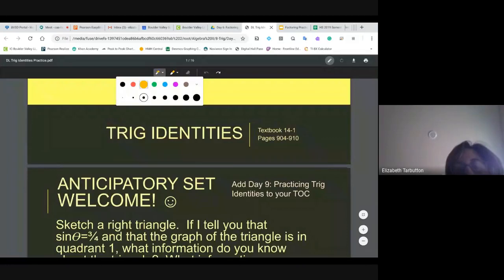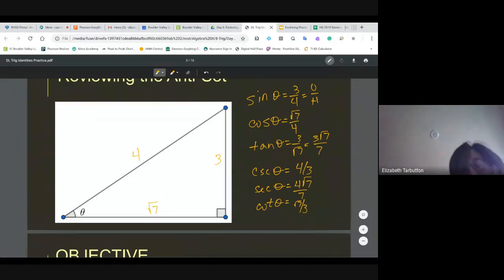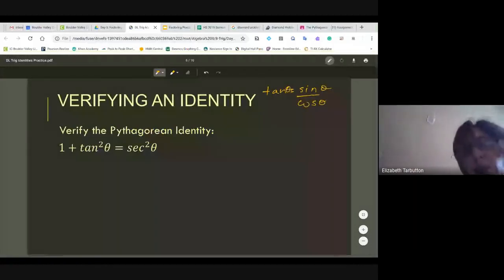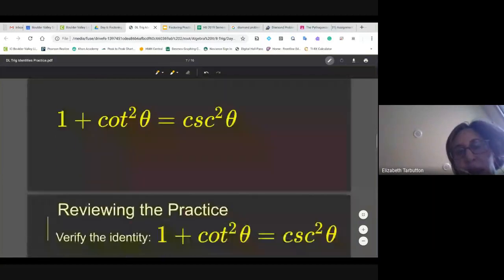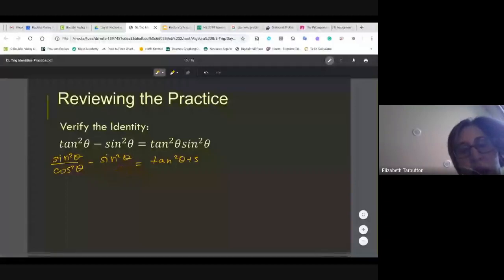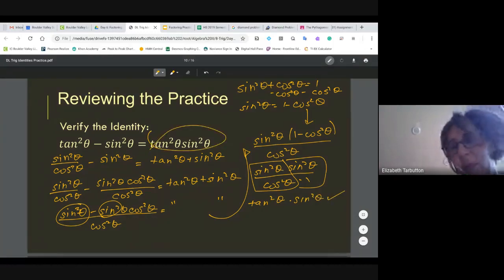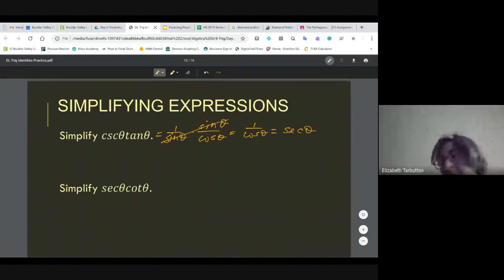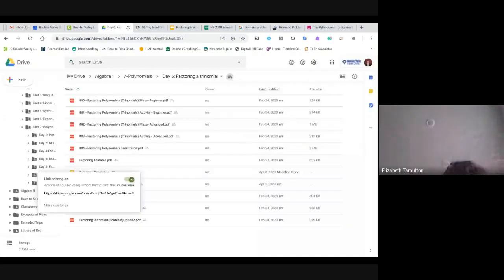Trig Identities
How to verify Trig Identities and simplify Trigonometric Expressions